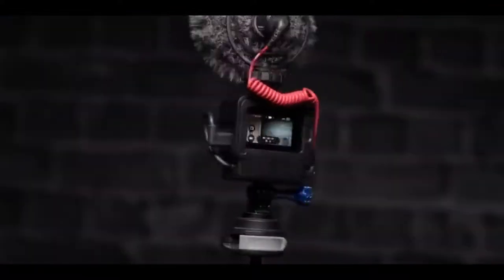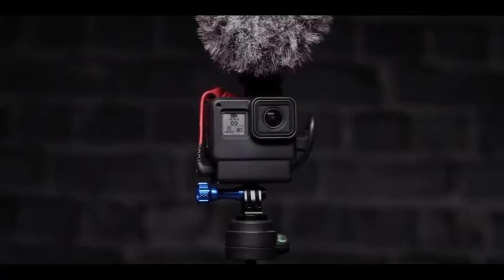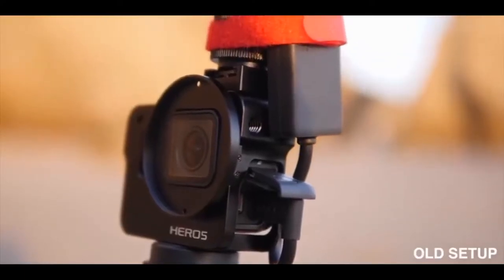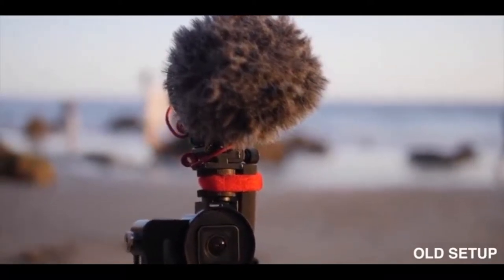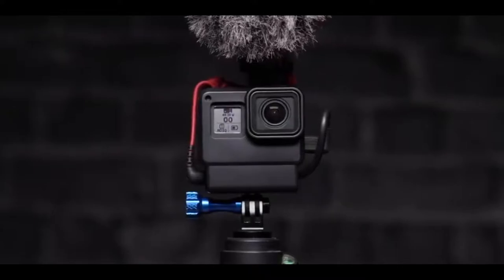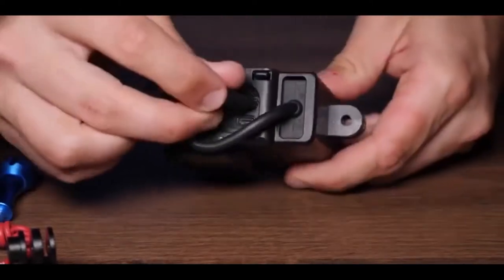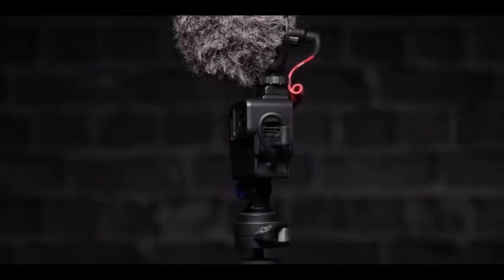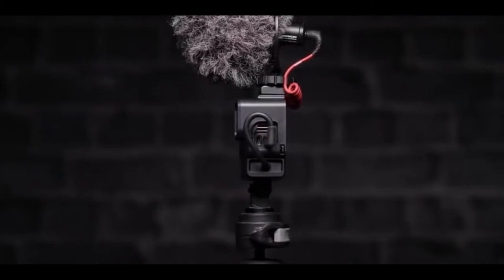V2 Protective Housing Case Vlogging Frame Cage Mount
Product Description :

V2 protective housing case vlogging frame cage mount is 3 in 1 selfie stick Tripod mini foldable with Bluetooth remote and 5200 mAh power Grips for GoPro Here 7 6 5
- Material: PLASTIC/Type: Case
- Compatible Action Camera Brand: GoPro
- Brand Name: ulanzi
- Model Number : V2